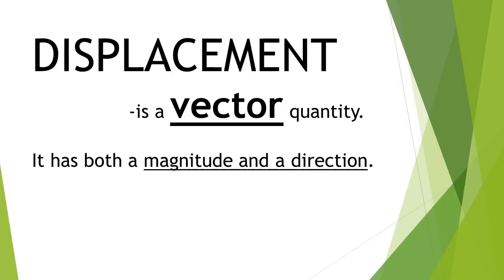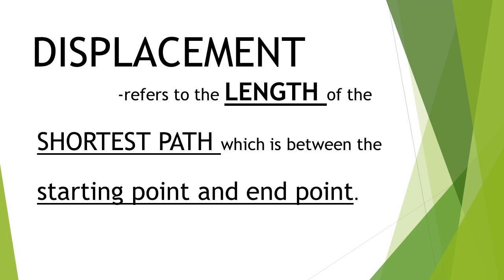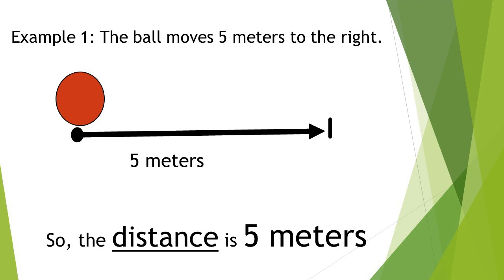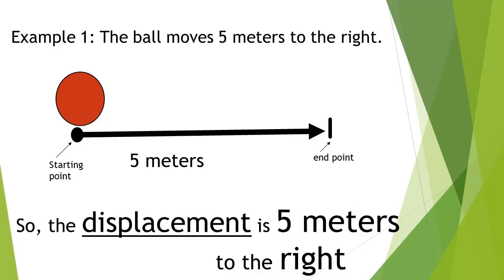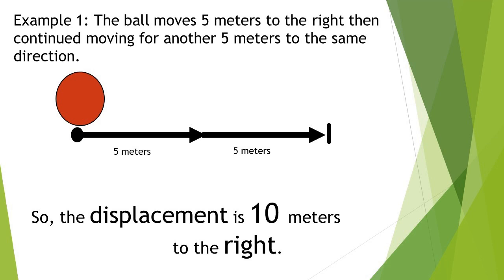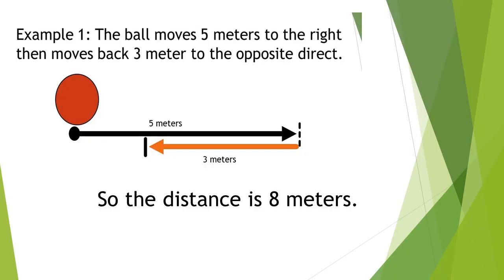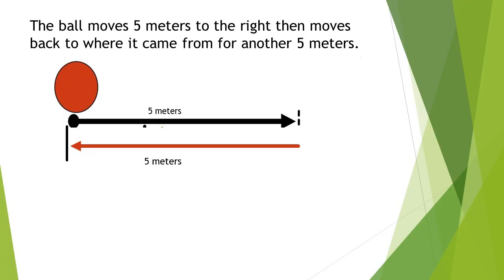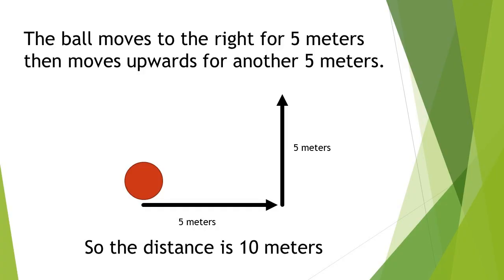DISTANCE AND DISPLACEMENT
Basic concepts on the difference of distance and displacement and how to determine them.